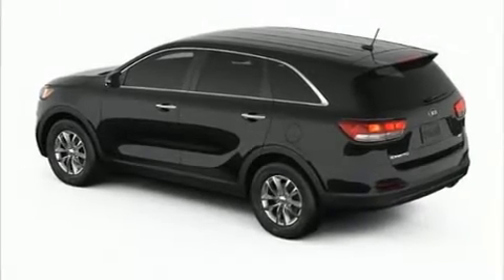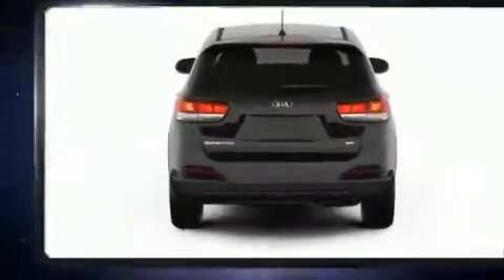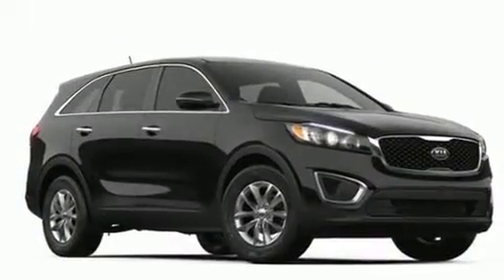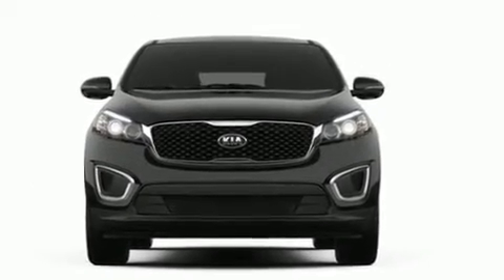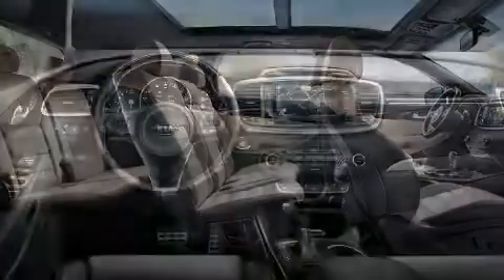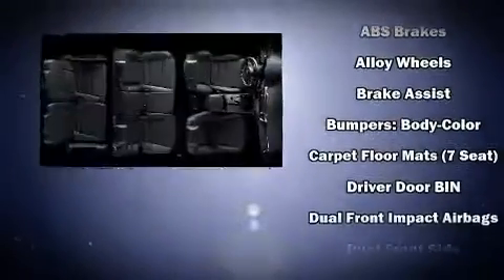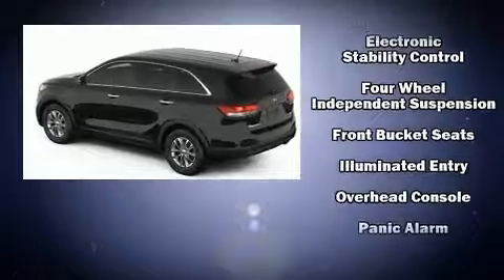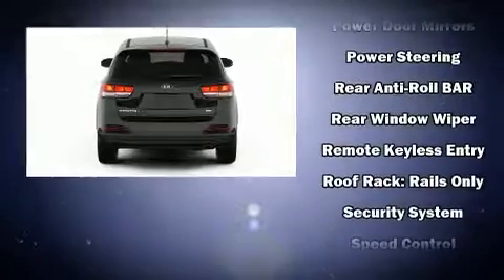2016 Kia Sorento AWD 4dr 3.3L LX in Oshkosh, WI 54904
Load your family into the 2016 Kia Sorento. Under the hood you'll find a 6 cylinder engine with more than 270 horsepower, and for added security, dynamic Stability Control supplements the drivetrain. It's equipped with tons of terrific amenities, but it won't break your budget. Like all wheel drive, 1-touch window functionality, a tachometer, tilt and telescoping steering wheel, power door mirrors and heated door mirrors, remote keyless entry, cruise control, and much more. Third row seats expand the maximum passenger capacity to 7. Premium sound drives 6 speakers, providing you and your passengers a sensational audio experience. Safety equipment has been integrated throughout, including: dual front impact airbags, head curtain airbags, traction control, brake assist, ignition disabling, and 4 wheel disc brakes with ABS. Our aim is to provide our customers with the best prices and service at all times. Please don't hesitate to give us a call.